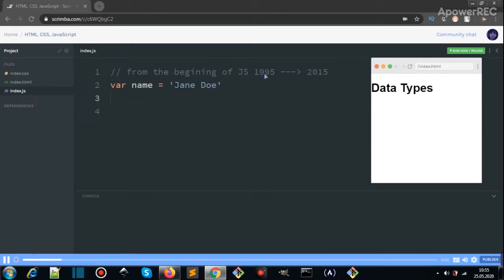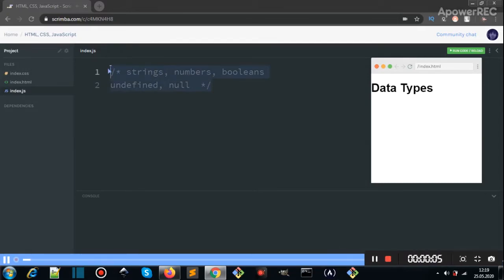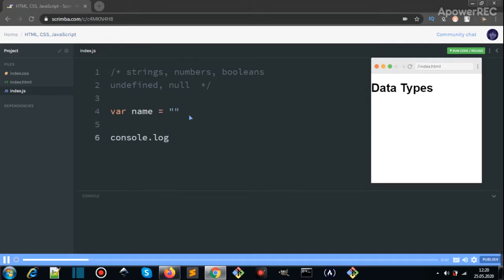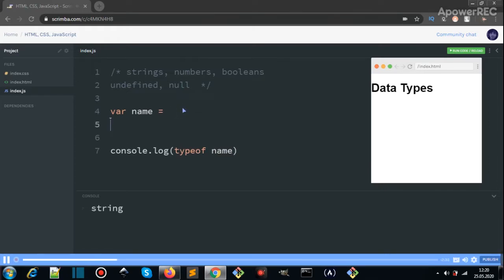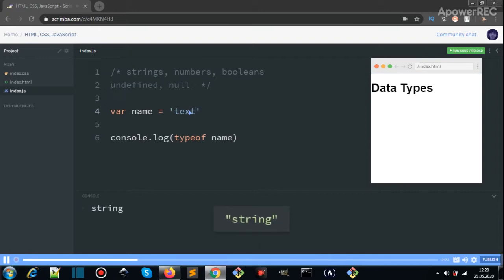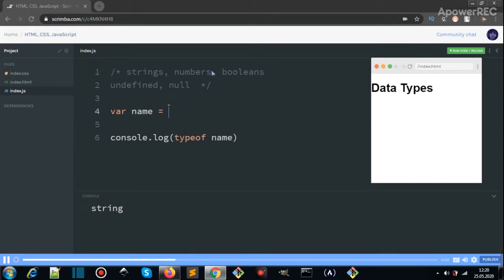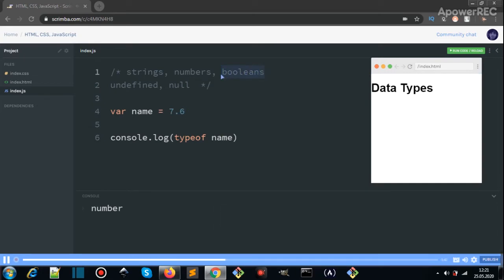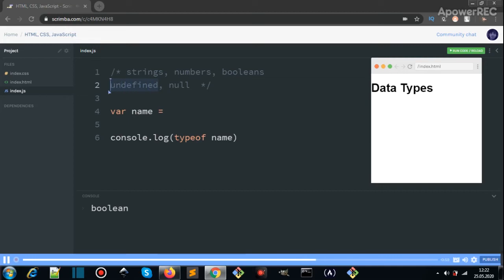Javascript Data Types & let, const, var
Let's learn Data Types in Javascript. And new ways of creating variables in ES6.